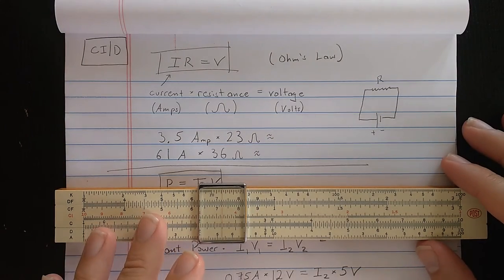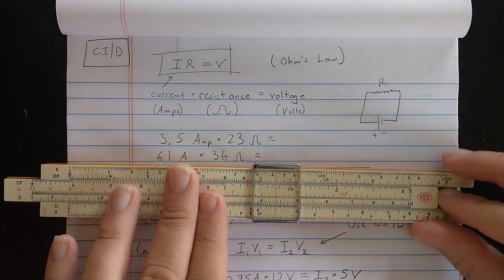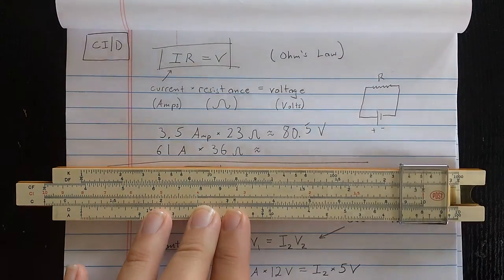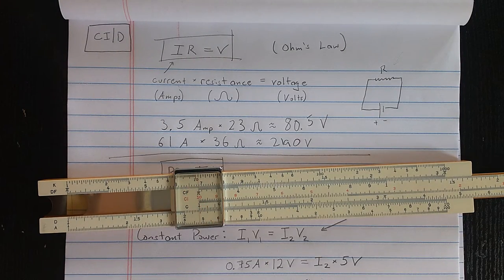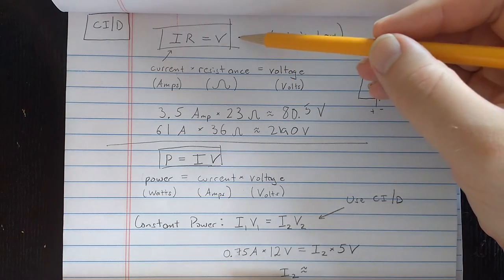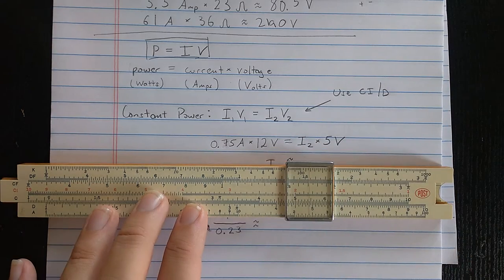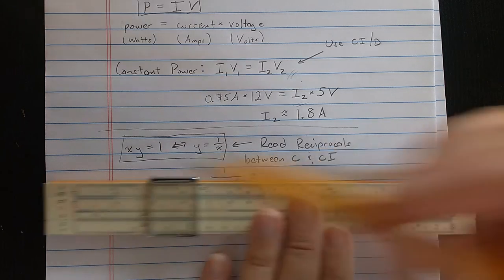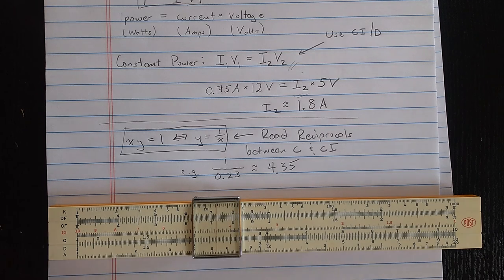Practical Slide Rule 3/5: More Proportion, Multiplication